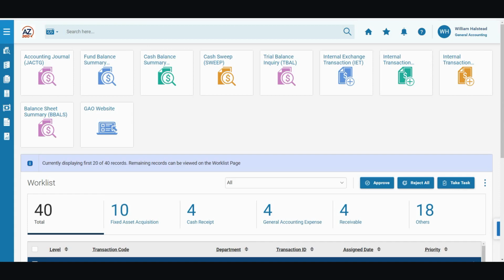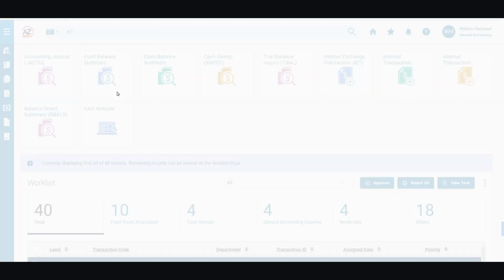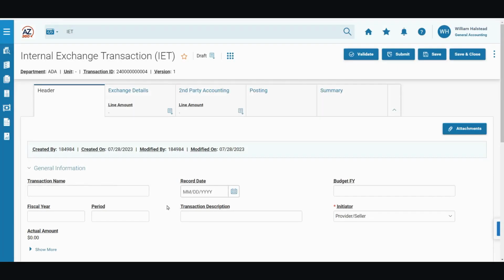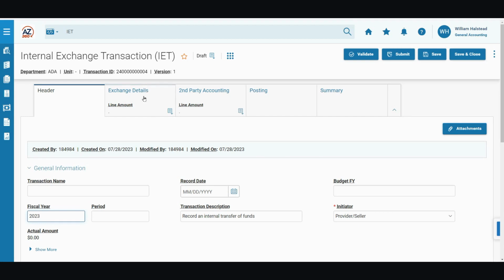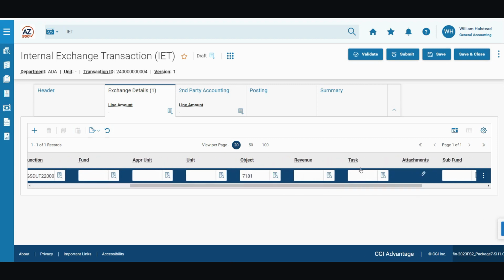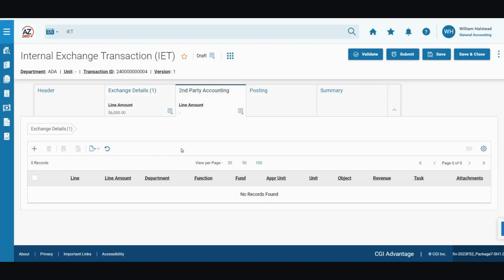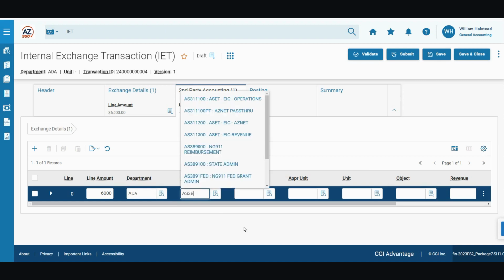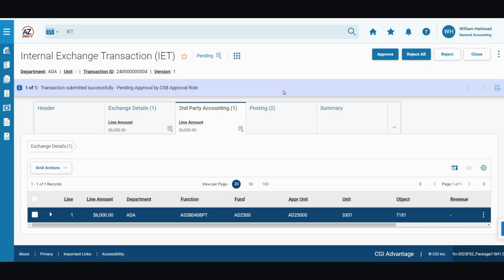Create an Internal Exchange Transaction (IET) Transaction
Create an Internal Exchange Transaction (IET) Transaction in AZ360.